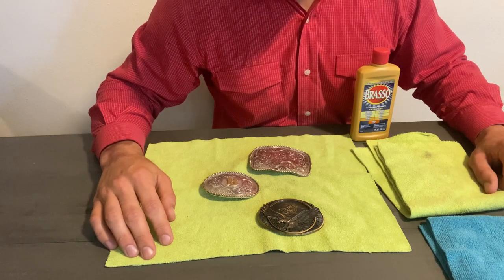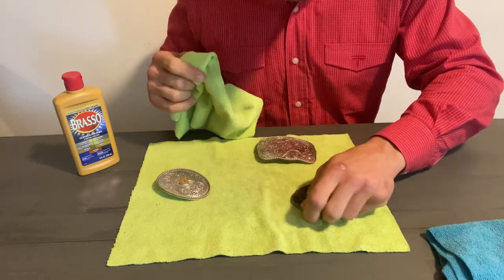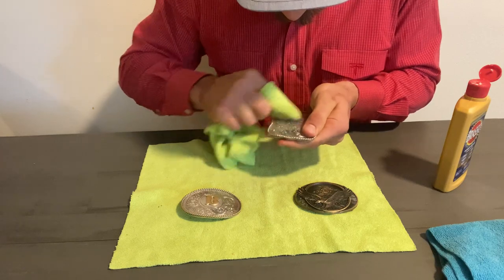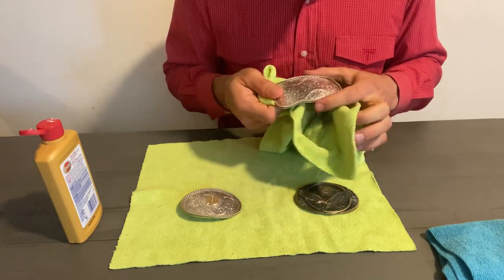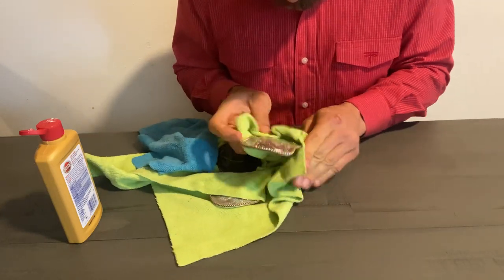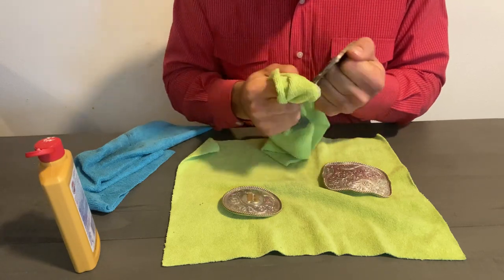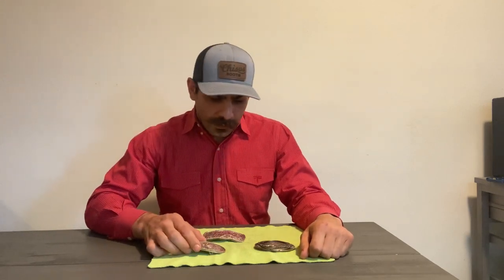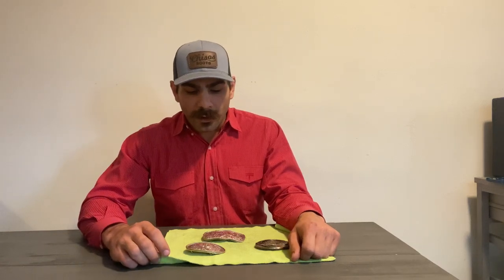How to easily polish your belt buckle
In this video I am using brasso to polish a silver plated and a brass belt buckle from Montana silversmith.